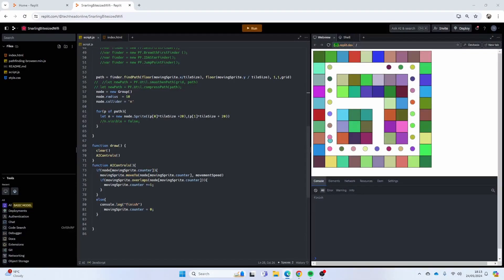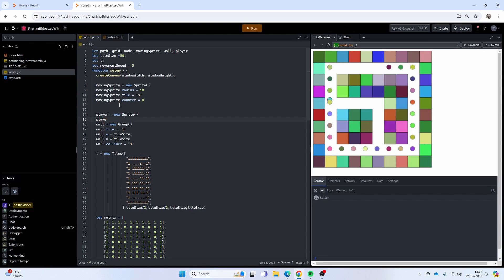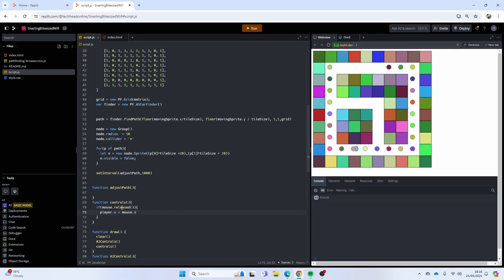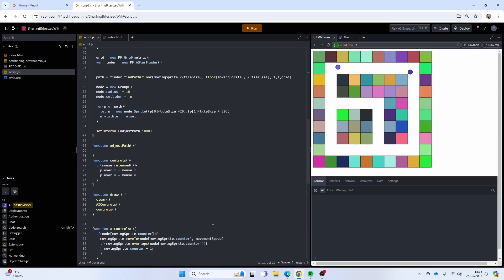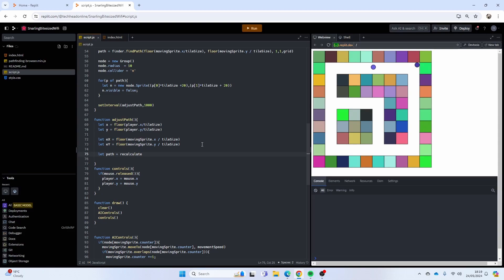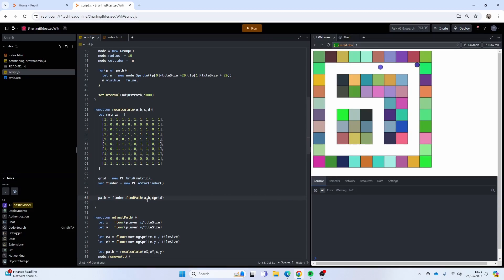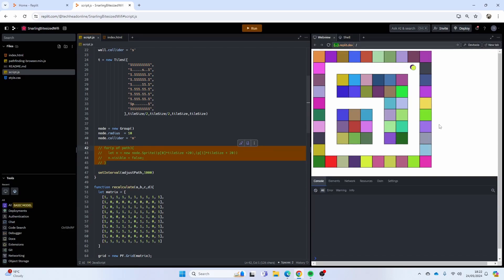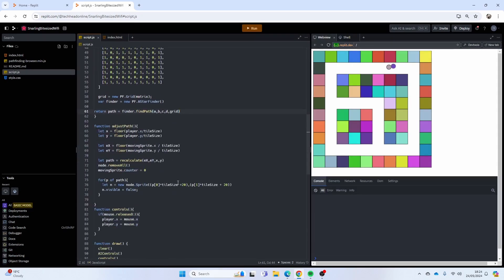EASIEST Enemy AI Pathfinding in JavaScript for GAMES [Code Tutorial 2024]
Learn how to implement the easiest enemy AI pathfinding in JavaScript for games with this step-by-step code tutorial in 2024. This tutorial will guide you through the process of creating enemy chase pathfinding using JavaScript, making your game more interactive and engaging for players. Watch now and level up your game development skills!